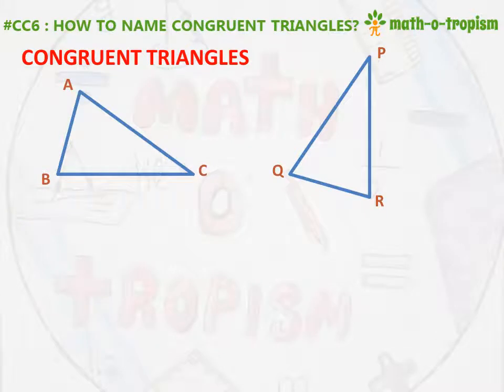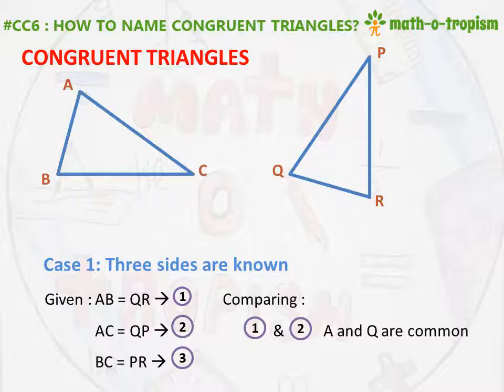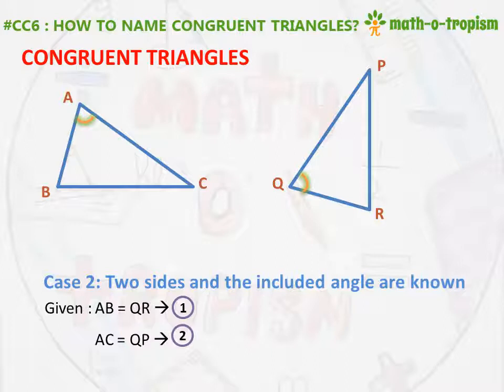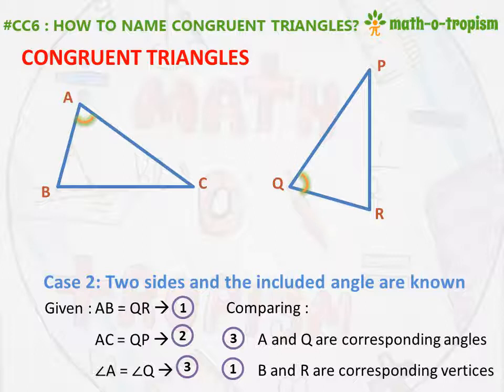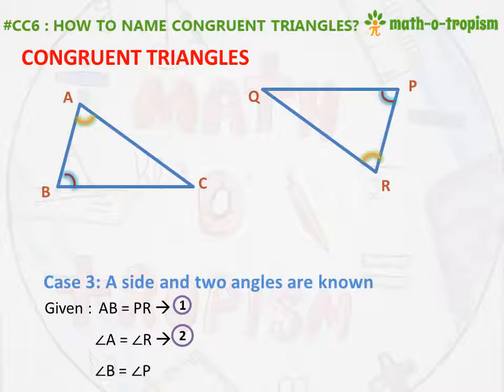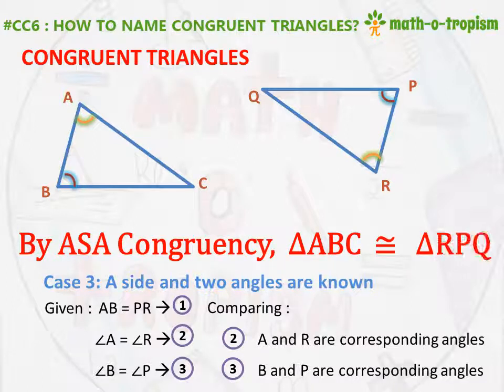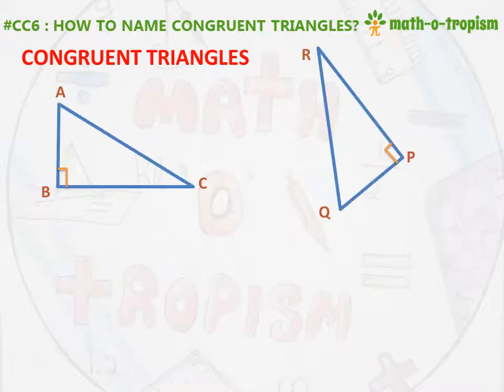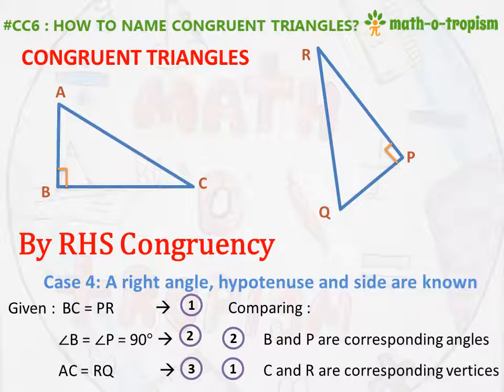CC6: HOW TO NAME CONGRUENT TRIANGLES?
Are you losing marks, when you don't get the names of the congruent triangles right? Watch the video to find out how easy it is.
Timeline
0:00 Introduction
0:22 By SSS Congruency
1:31 By SAS Congruency
2:49 By ASA Congruency
4:24 By SSS Congruency